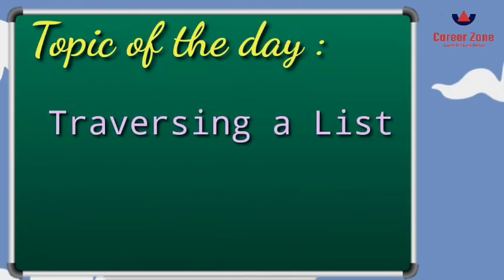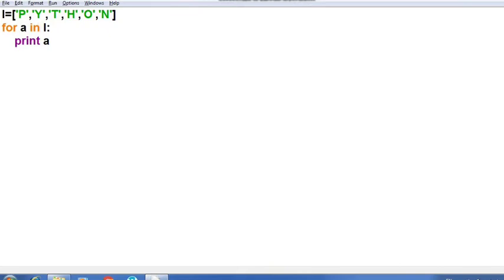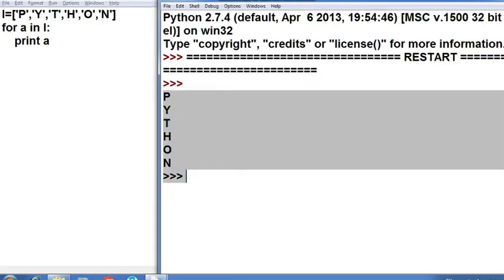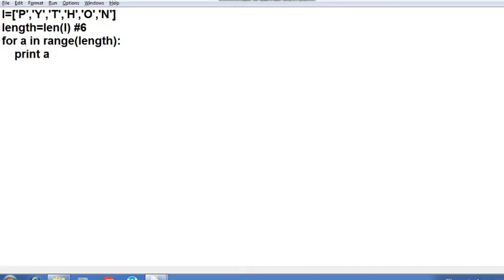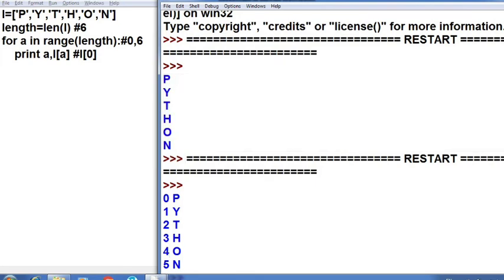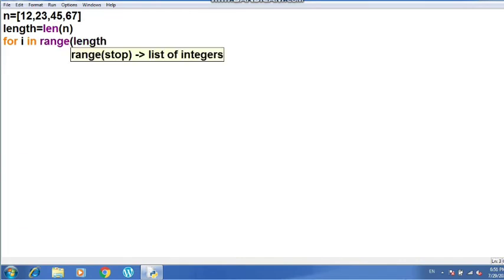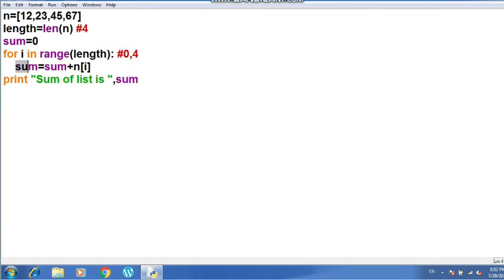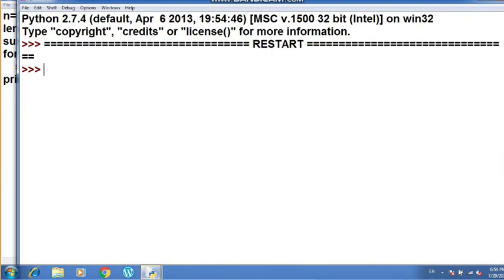List Traversing in Python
This Python tutorial will help you understand the process that how you can traverse a list elements. Basically you can access and traverse a list with the help of one process which is called as looping.
'For' loop makes it very easy to access the elements from the list.

how to traverse a list in python